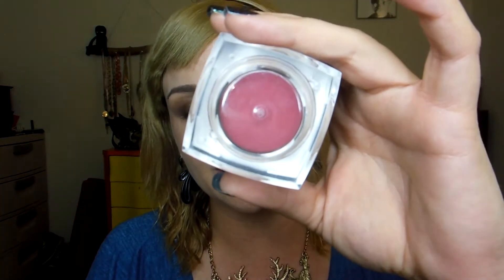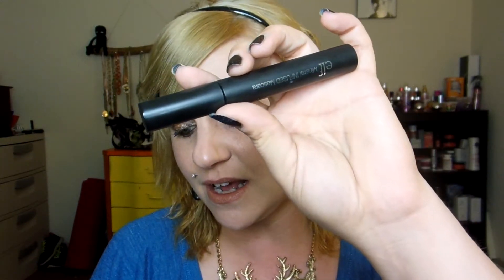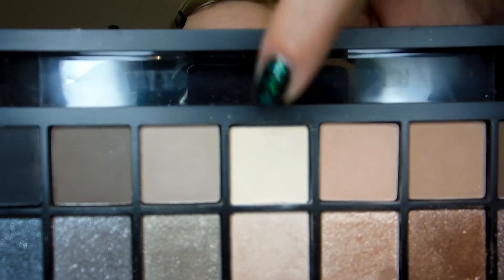Fall + Holiday Makeup Tutorial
Hey Babes and Bros! This is a VERY easy yet sassy warm look for Fall,  the Holidays and Parties! I hope you guys enjoy this tutorial!

Products Used:

Smashbox Full Exposure
MAC Lipliner in Subculture
Elf Moisturizing Lipstick In The Nude
Elf Cream Blush in Vixen
Colourpop Super Shock Cheek in Wisp
Urban Decay 24/7 Liner in Twice Baked